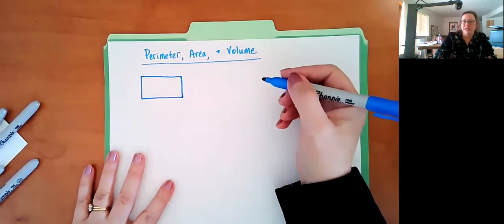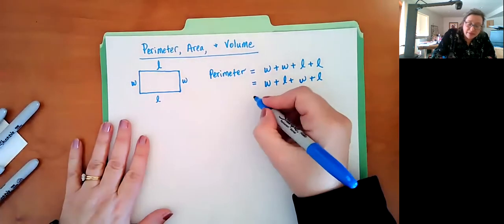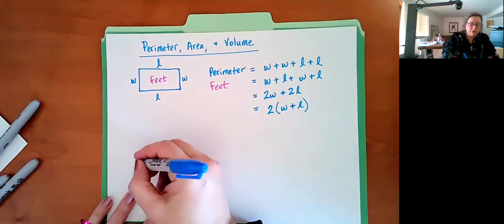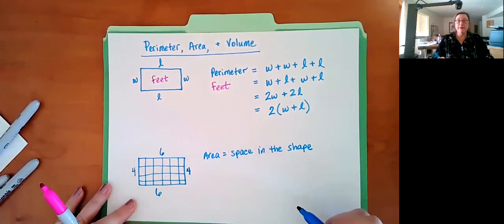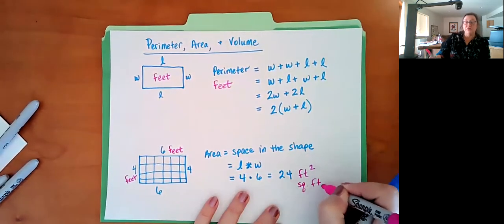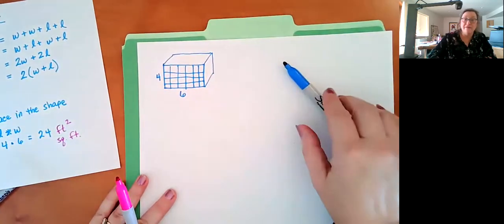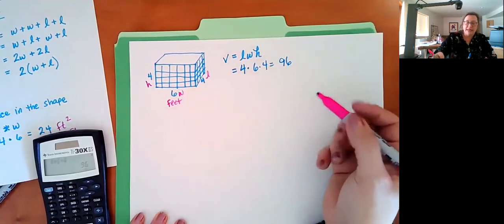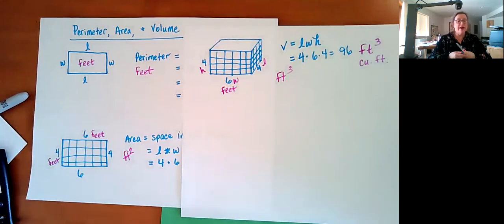Perimeter, Area & Volume